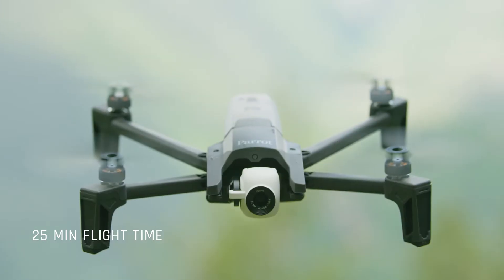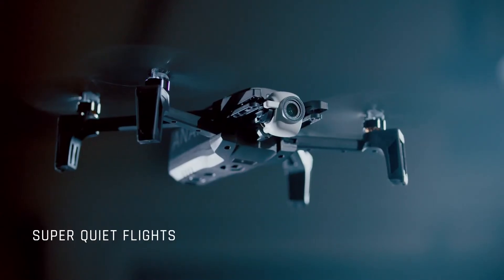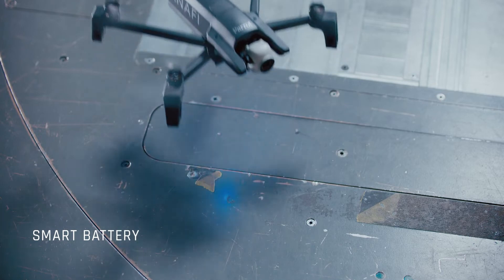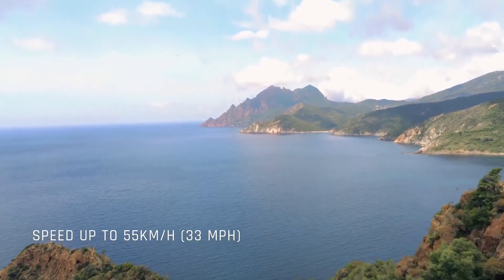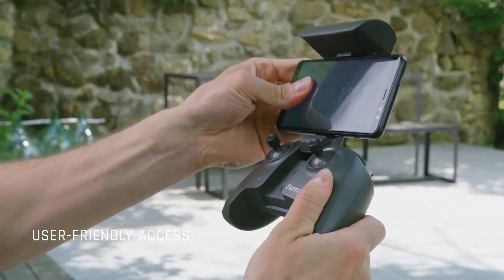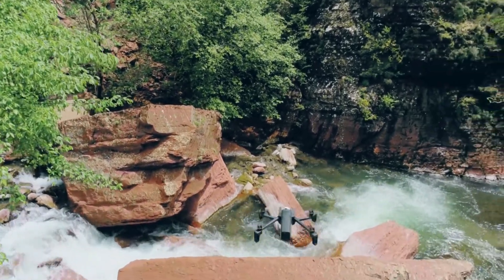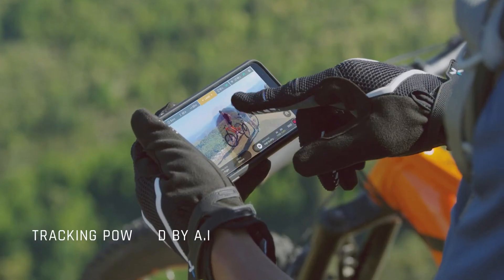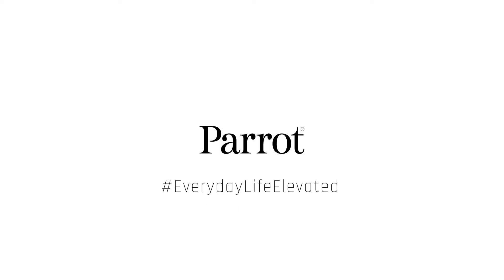Parrot - Drone Anafi - Negro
ANAFI representa una nueva generación de drones. Se trata de la solución ideal para grabar vídeos de alta calidad y hacer fotos excepcionales, capturando los mejores momentos de tu vida diaria. ||| La cámara de vuelo 4K HDR despliega capacidades de vídeo y foto exclusivas, gracias a su gimbal único de inclinación en 180° y un zoom de hasta 2,8X sin pérdidas. ||| Gracias a su diseño plegable y ultracompacto, podrás llevar este dron Parrot contigo en cualquier momento y lugar. ||| ANAFI ofrece un tiempo de vuelo de 25 minutos y prestaciones avanzadas, al tiempo que es silencioso y resistente a condiciones climáticas extremas. ||| Gracias a la Inteligencia Artificial integrada de ANAFI,  aprovecha sus modos de vuelo automáticos para hacer tomas espectaculares